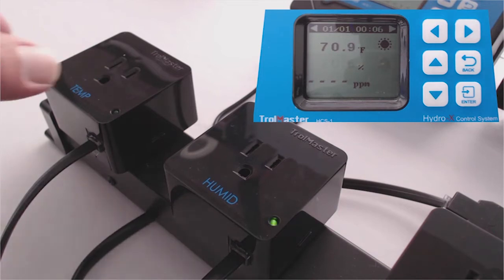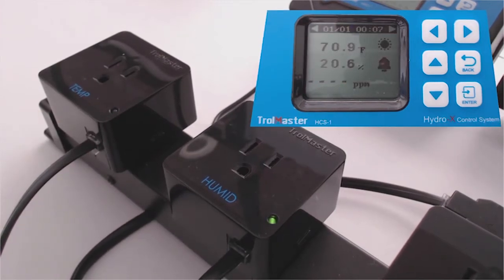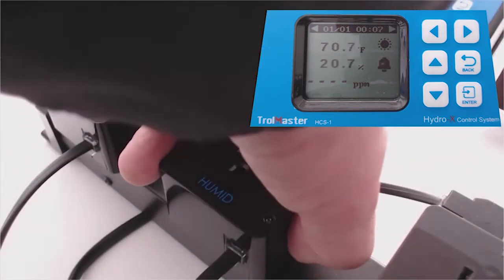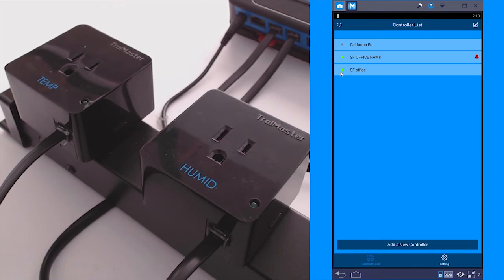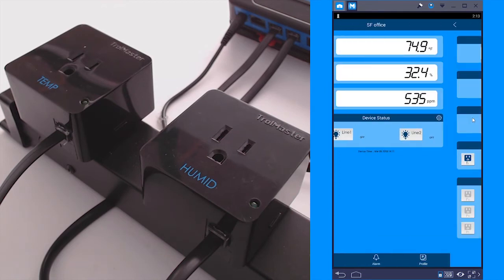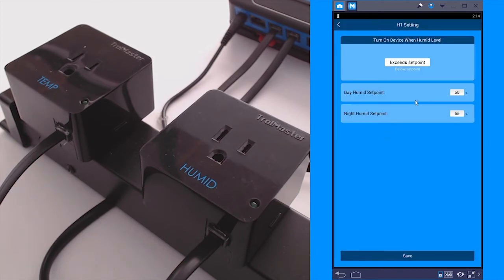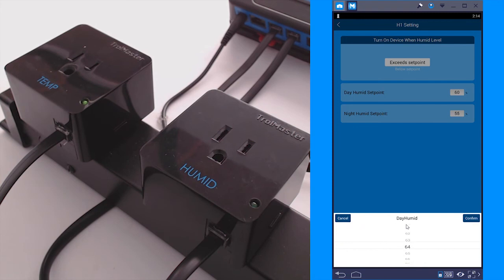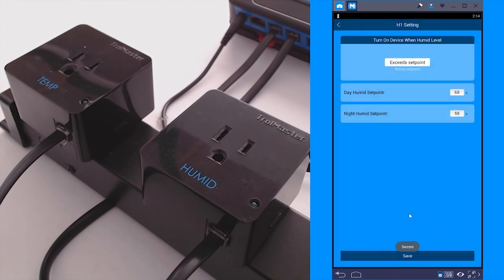TrolMaster Hydro-X add and control device stations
Simple walk thru of adding and controlling Device Stations on the Hydro-X system after connecting RJ-12 and powering on.